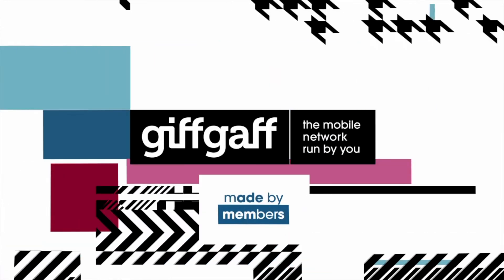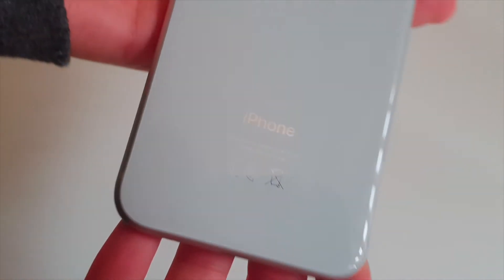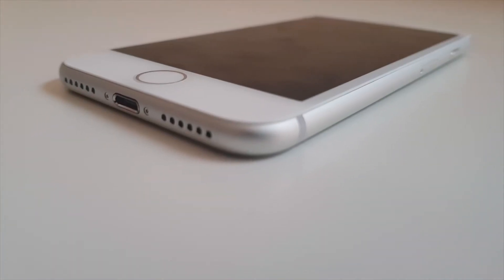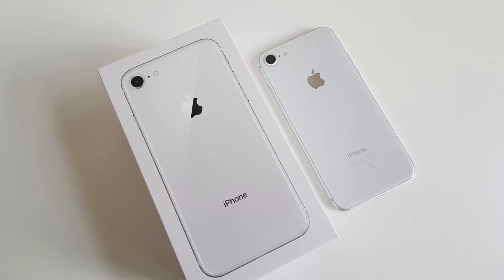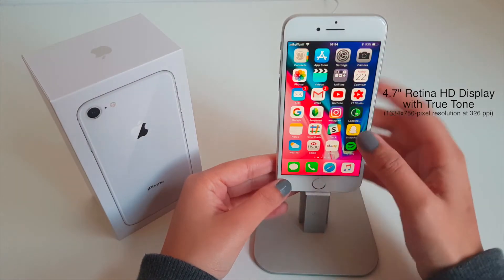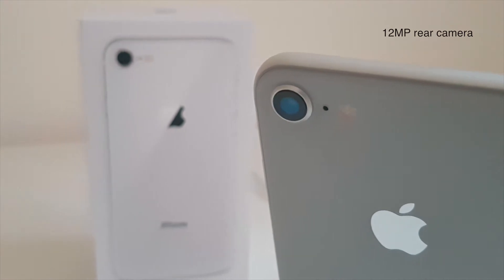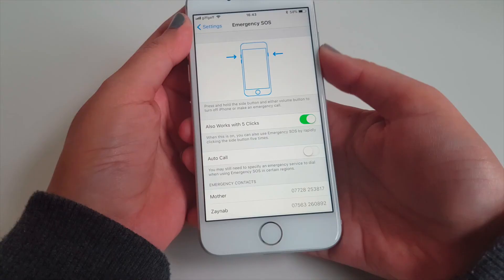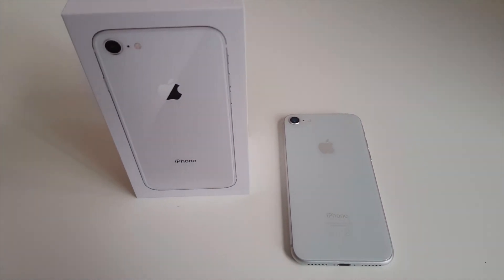iPhone 8 | Phone Review | giffgaff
Our member shadylady reviews the iPhone 8.